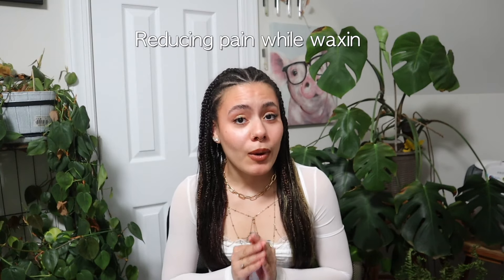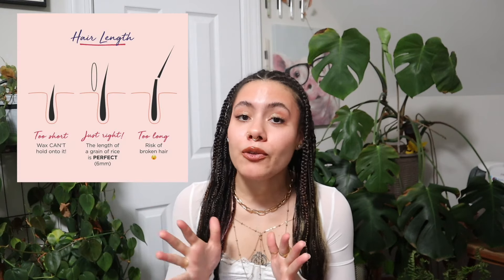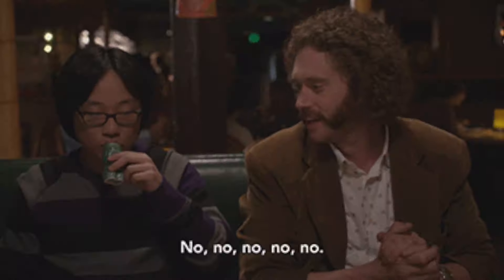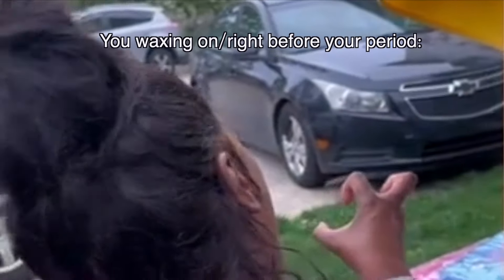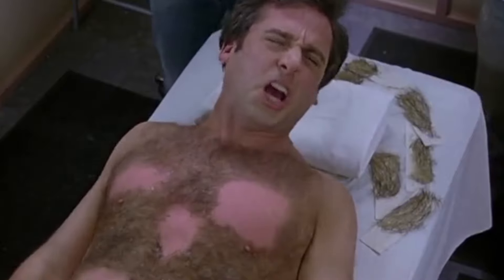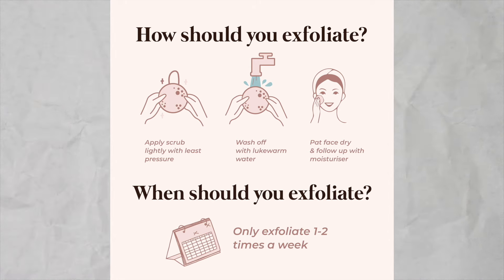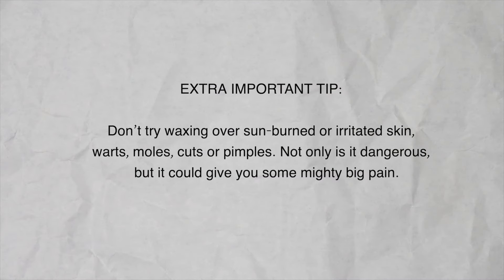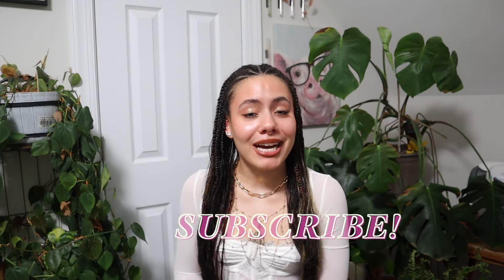HOW TO REDUCE PAIN WHILE WAXING | FREE PROFESSIONAL TIPS! 🍯✨✍🏼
Hello Friends! We’re talking about how to reduce pain while waxing! I’m also giving you pro tips on getting the best wax possible. I hope this video helps you out and has answered some of your questions. I love making these videos for ya’ll and I know you love them so don’t be shy and let me know ☺️

* I am a licensed professional with 5+ years of experience and know what I am doing, but if you are doing this for the first time make sure you take your time and listen to the instructions carefully!
* DO NOT touch hot wax!
* DO NOT WAX OVER THE SAME AREA MORE THAN 3 TIMES. Waxing naturally exfoliates the skin and can irritate the skin if used too many times on the same piece of skin.
* Pinpoint bleeding may occur, especially if you are just starting out waxing. Coarse hair or hair that is very rooted can cause the area to bleed slightly -THIS IS NORMAL! It means the hair fully came out of the follicle! Be sure to wipe away and blood and refrain from waxing over that same area! The skin will be sensitive.
* Although this is a DIY hair removal video, I am in no way promoting the necessity of body hair removal. This video is for those who choose to remove it and would like to learn how to do it in the comfort of their own home. We don’t always have the luxury of going to a salon, so if you can learn to do it yourself - why not?
*What works for me is not guaranteed to work for you! everyone is different so be sure to ALWAYS test patch new products

Please feel free to replay the video or parts of it as needed! I’m here to help!

I usually scroll through my comments and choose someone every single week! I love you guys and thank you endlessly for your constant support ❤️

I hope this video is helpful and is able to help you start your waxing journey! If you have any comments, questions or concerns, leave them in the comment section below 👇🏽

All of the music in this week's video is listed below:
(In chronological order)

With love, Destiny